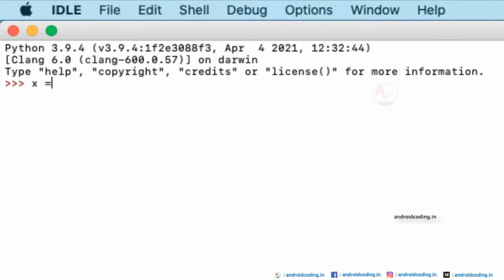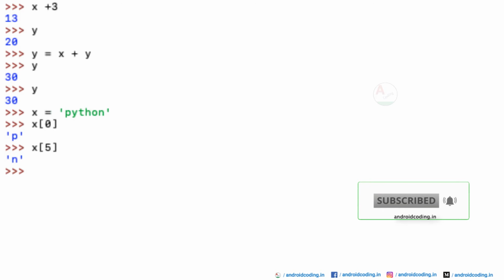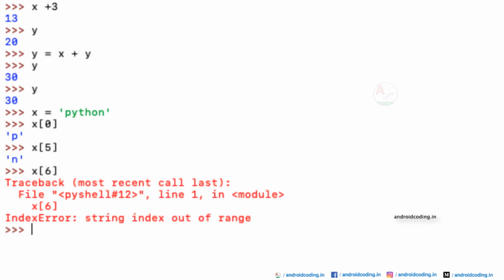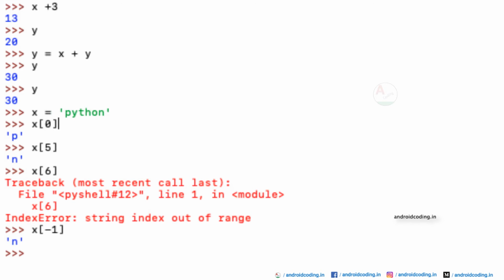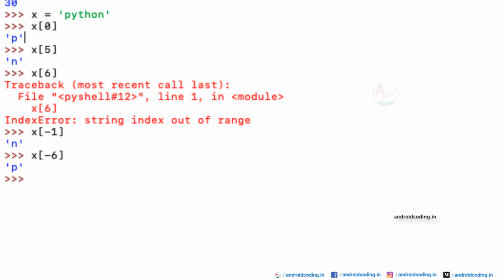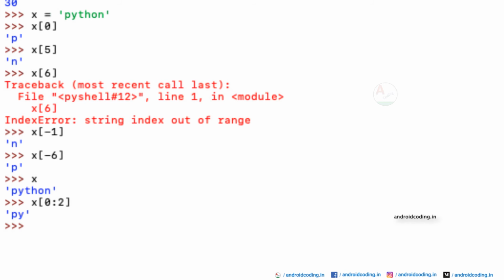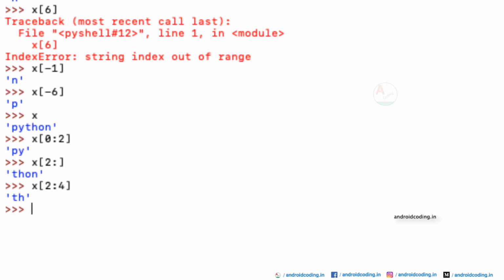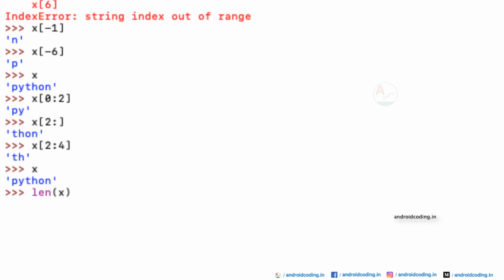Python : Tutorial on variables, Index, Slices and more... | Added Subtitles | python for beginners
In Python, there are several built-in data types that you can use to store different types of variables.

int: Represents integer values, such as 1, 2, 3, etc.
float: Represents floating-point values, such as 3.14, 1.0, etc.
str: Represents string values, such as "Hello, World!", "apple", etc.
list: Represents ordered collections of items, such as [1, 2, 3], ["apple", "banana"], etc.
tuple: Represents ordered, immutable collections of items, such as (1, 2, 3), ("apple", "banana"), etc.
set: Represents unordered collections of unique items, such as {1, 2, 3}, {"apple", "banana"}, etc.
dict: Represents key-value pairs, where each key maps to a value, such as {"name": "John Doe", "age": 30}.